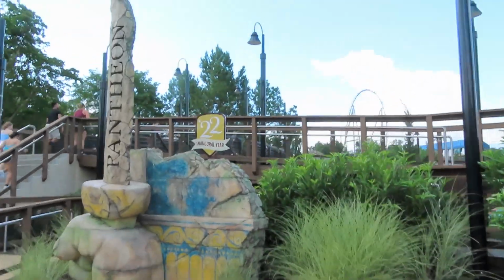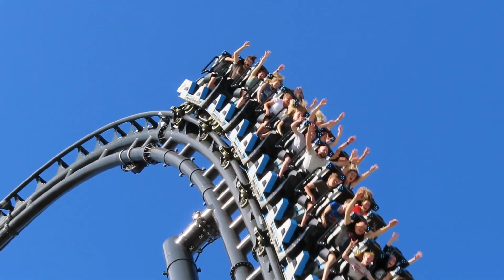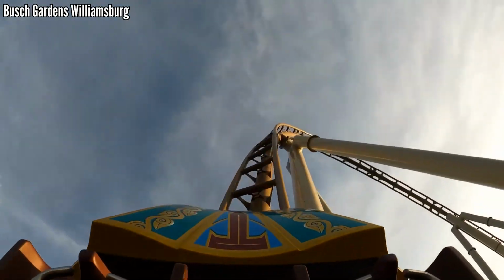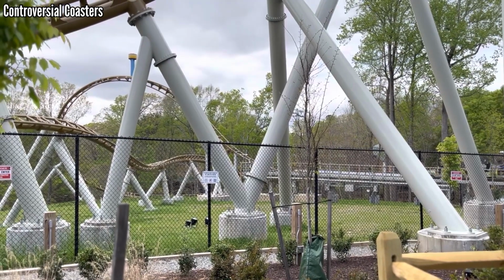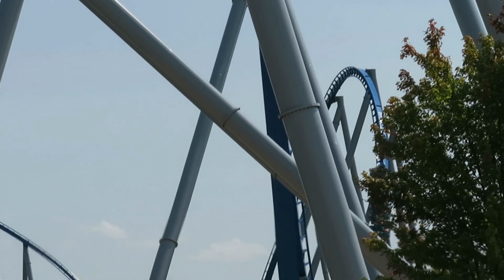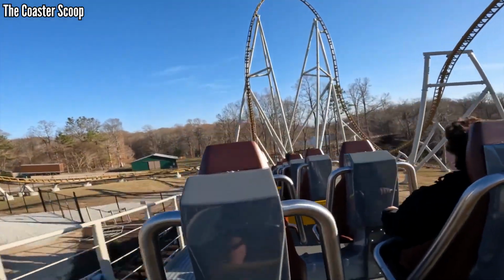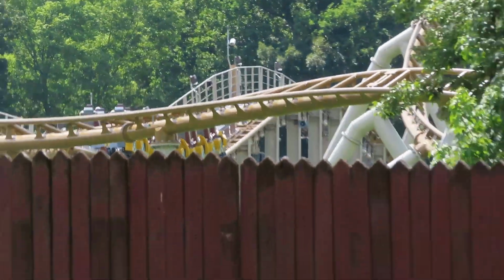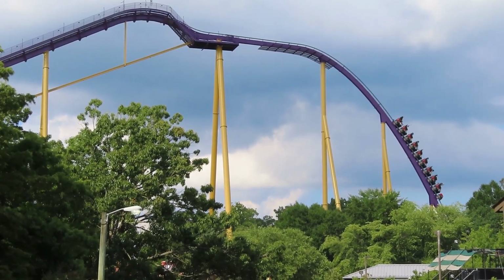Is PANTHEON Really One Of America's Elite Coasters? Pros & Cons | Busch Gardens Williamsburg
Pantheon is one of the most anticipated coasters to ever come to America, and we had to wait 3 years to ride it but it's finally open, and on July 19 I was able to get 4 rides. I walked away loving the ride but thinking it had a few issues - these are the pros and cons of Pantheon.

Rev
Black Vulture